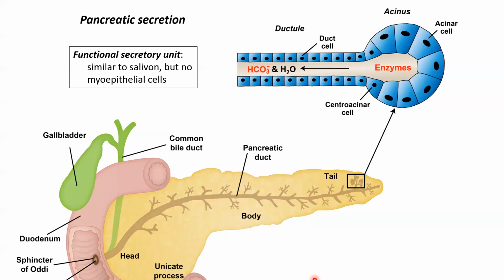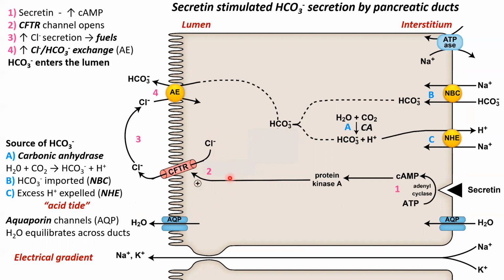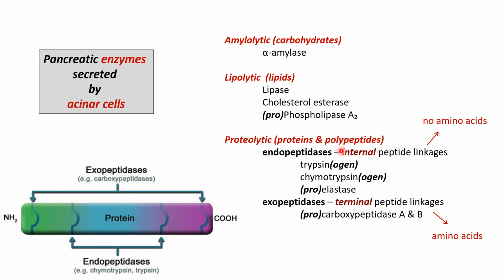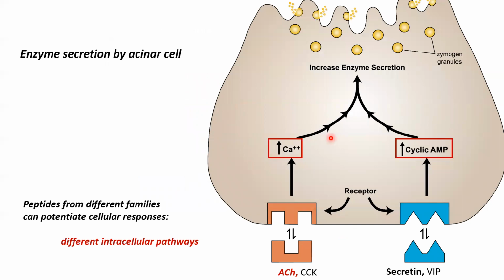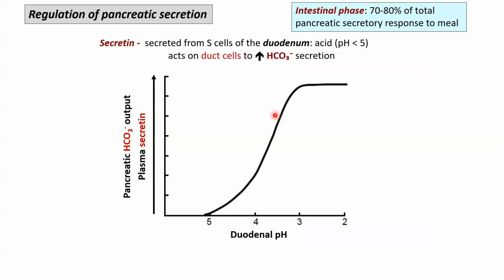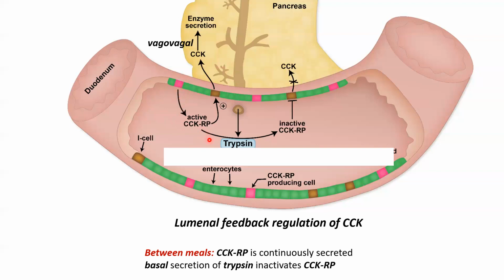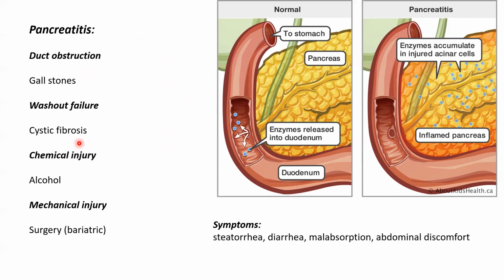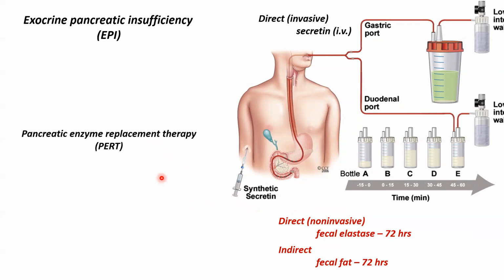Pancreatic secretion| Dr Peter